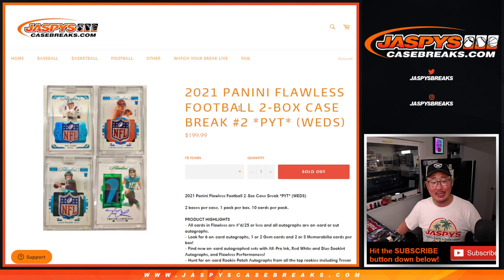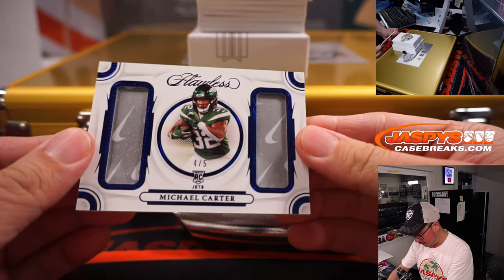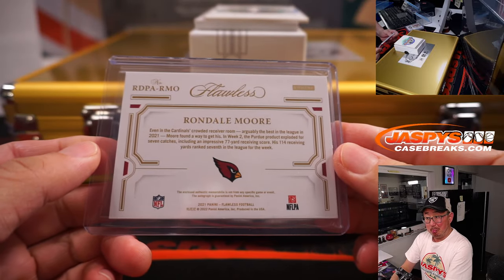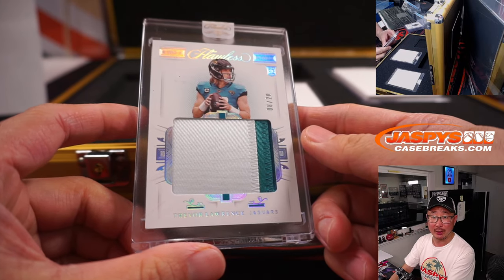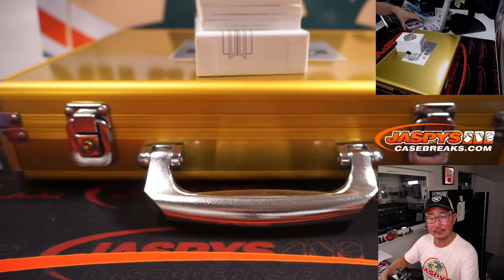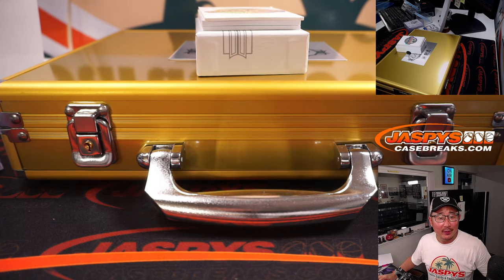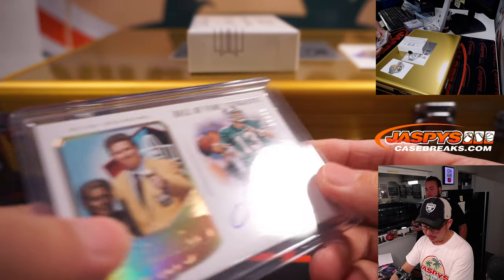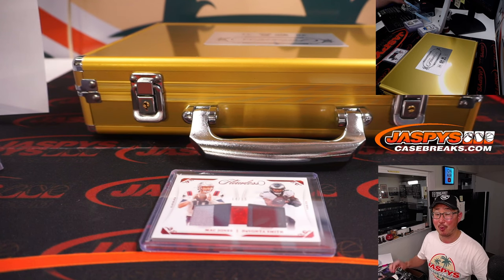JOSH ALLEN NFL SHIELD! ~ W, 06.15.22 ~ 2021 PANINI FLAWLESS FOOTBALL 2-BOX CASE BREAK #2 *PYT*